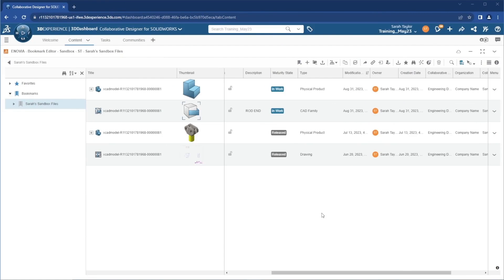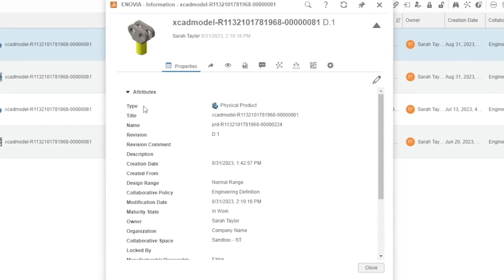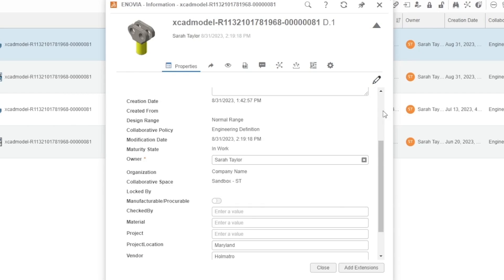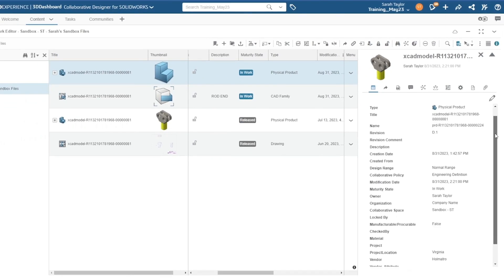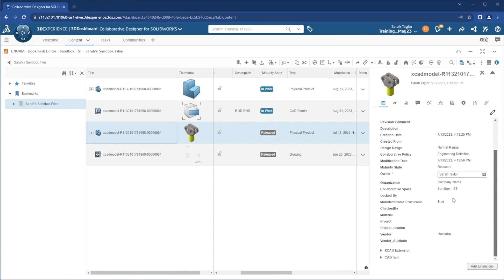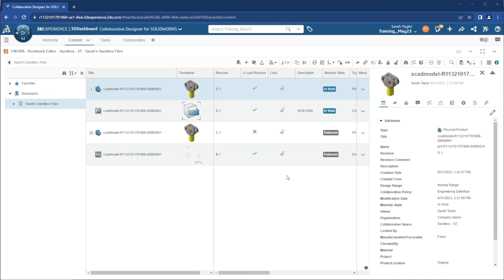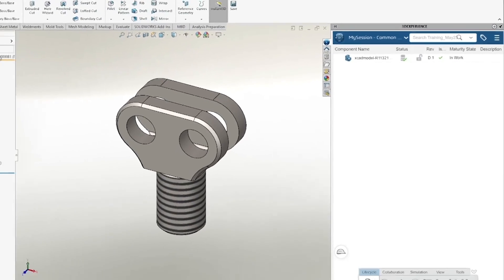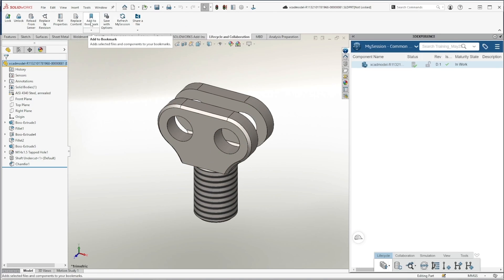Editing File Properties On the 3DEXPERIENCE Platform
Accessing file properties on the 3DEXPERIENCE platform is easy with the many options the platform offers. Let's take a look!